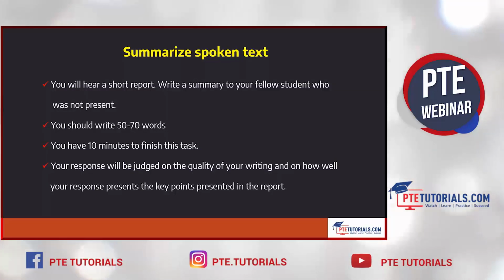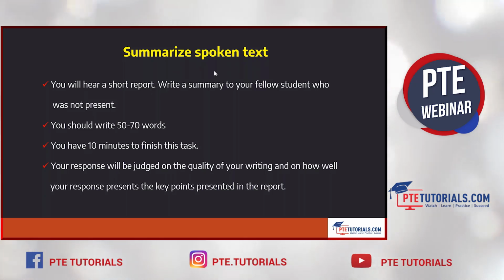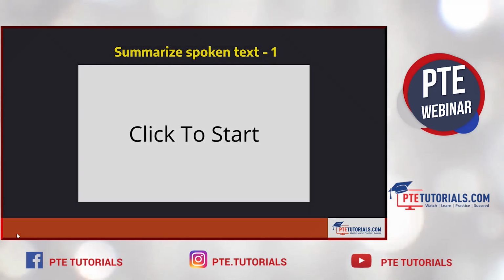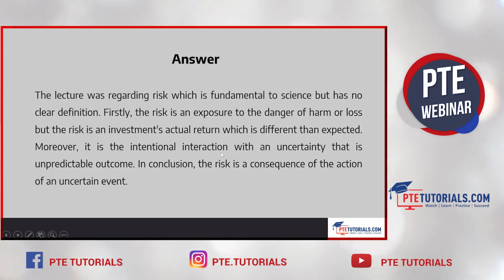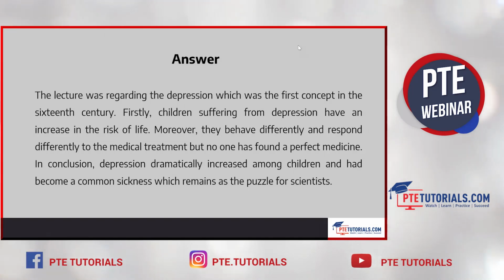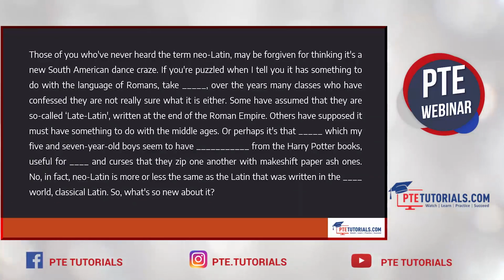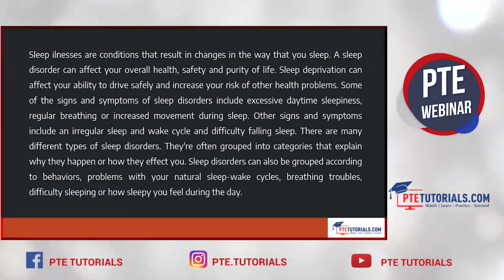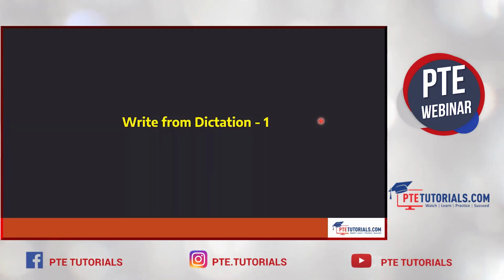PTE-A Webinar: Listening Mini Mock Test-3 [Tips by experts]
Our PTE-A tutors have put together this intensive webinar for the Listening Module. Watch to learn how you can gain expertise in Summarise Spoken Text, Listening Fill in the Blanks, Highlight Incorrect Words and Write from Dictation.

Benefit from proven tips, strategies, and tricks, and achieve your desired score in the PTE Academic Listening Module.